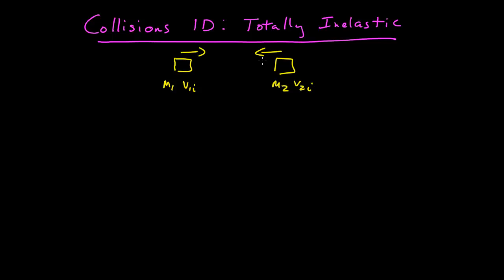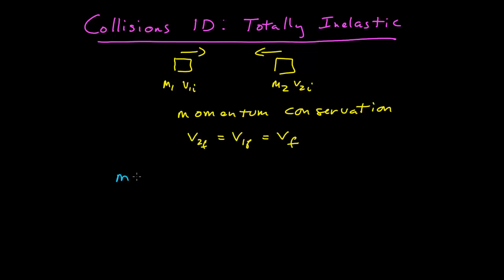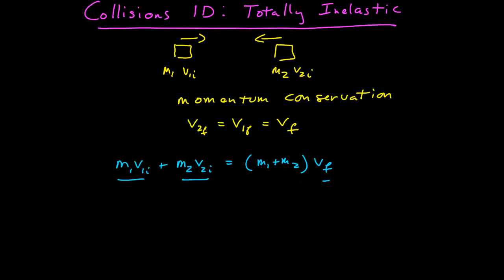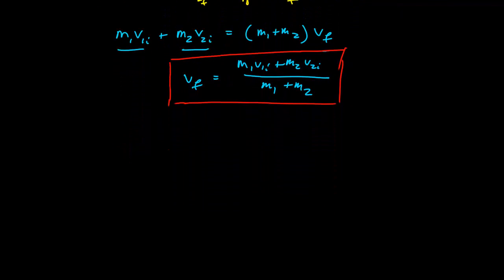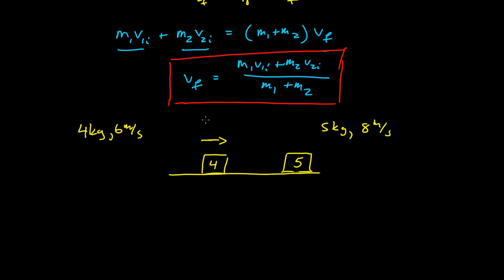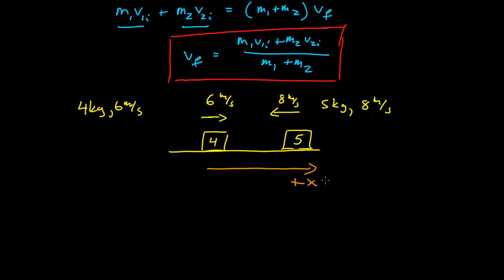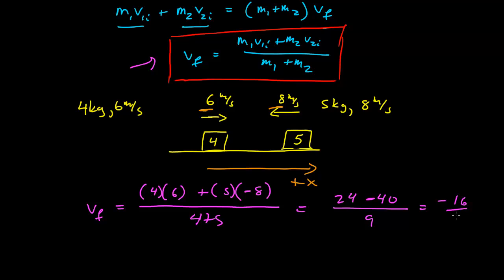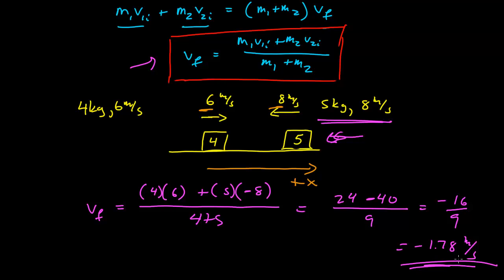Collisions 1D - Totally Inelastic